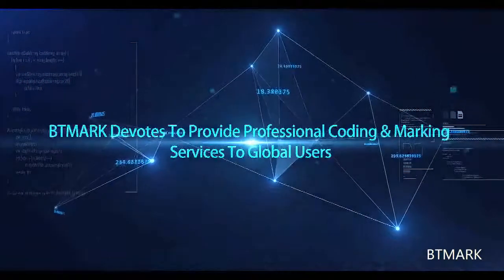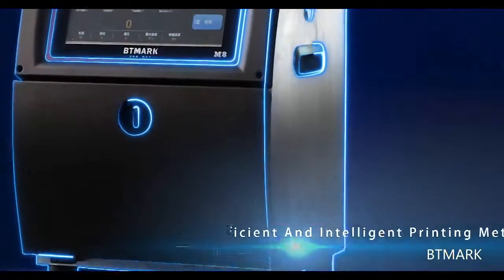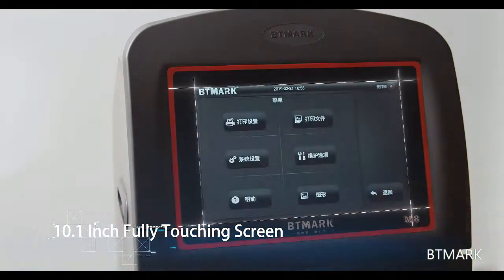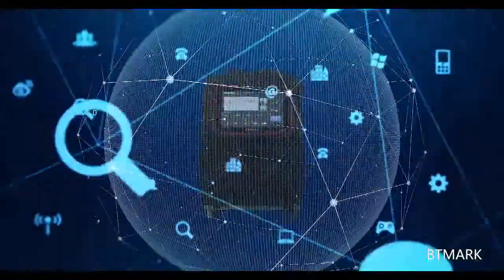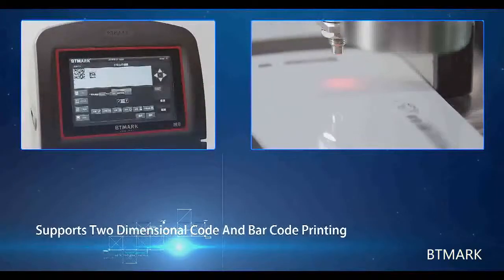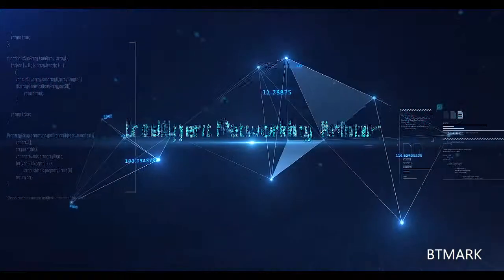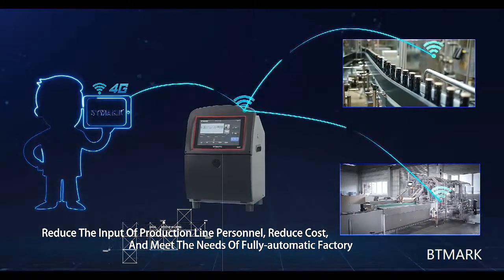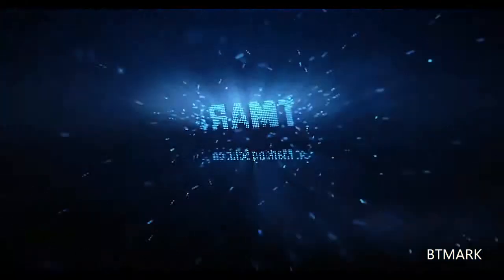BTM M8 Series Industrial continuous ink jet printers for expire date and logo CIJ printing machine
BTMARK devotes to provide professional coding & marking services to global users,and concentrates on the research and production of inkjet marking system with the thinking of high efficiency and intelligence. Focusing on the development and manufacture of identification systems for 16 years, we have obtained many patented technologies and inventions, acquired CE certificates of EU.
QR code or barcode Cij Printers，BTMARK has realized anti-counterfeiting, anti-channeling management and remote operation as well as achieved the production identification, therefore, it reduced the input of production line personnel and met the demand of fully-automatic factory
Our company keeps upgrading products based on the customer’s demand. We will provide customized identification system solutions for the industry 4.0 and future factory, meanwhile help enterprises to achieve upgraded intelligent manufacturing processes.
M8 Seriescij inkjet printer machine Customized based on Android System, achieving remote cooperation and and preventive maintenance to ensure non-stop production. Printing/Coding/Marking 1-5 lines of text, two dimensional code, barcodes or graphic, and anti-counterfeiting and anti-channeling management can be realized.
Interface is 10.1 inch fully touching screen,icon guide that is clear at a glance, supporting 65 different languages for convenient communication,and then the system is set to a simple and easy to operate ACC UI,which anyone can operate easily it
socket rich,having USB, RS-232, RJ45, DO/IO

Simple design
cij inkjet printer machine for 10.1inch, full-screen touch, simple but remarkable.
continuous inkjet printer coding machine’s Icon Menu is self-evident; everyone can operate smoothly.
Modular ink circuit design makes maintenance easier and faster.
Powerful
Intelligent text input method.
Support online printing of variable QR code.
65 languages available.
Any combination of different fonts, personalized editing, enhanced security.
4G memory supports mass file storage.
Multiple ways to connect: ?USB，RS-232，RJ45，DO/IO.
Intelligent networking
Supportive of WLAN, 4GLET, to enable remote collaboration.
Automatic big data collection and cloud management.
Remote operation with less production personnel and higher industrial intelligence.